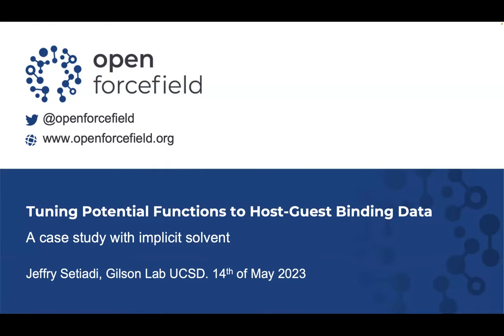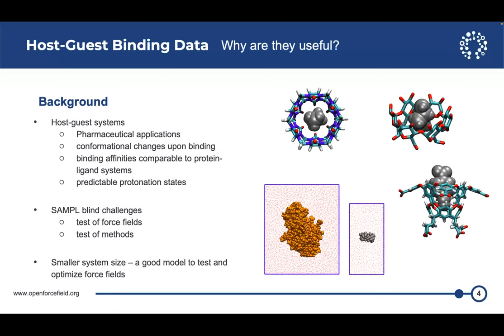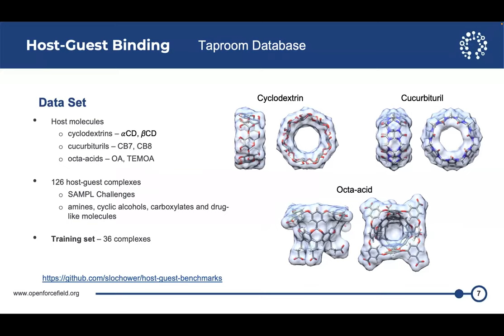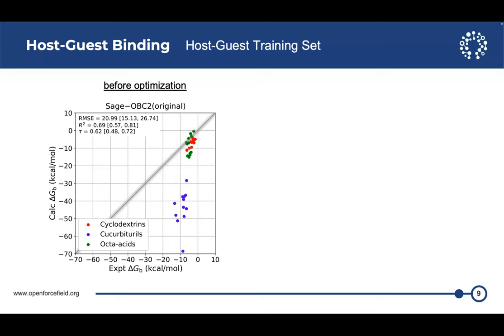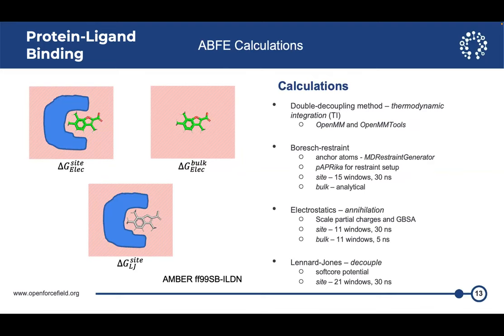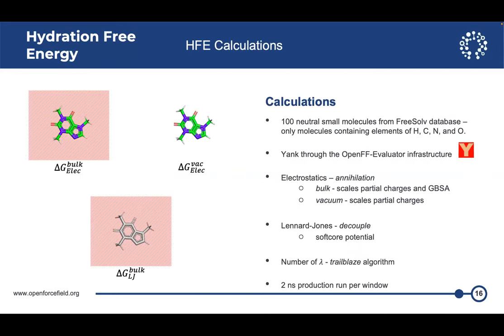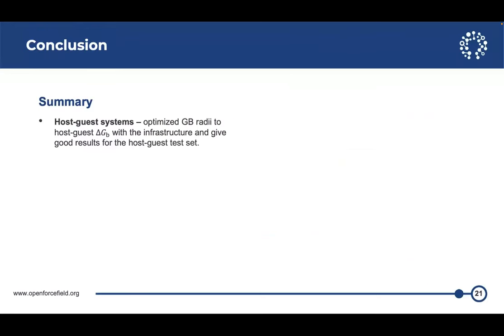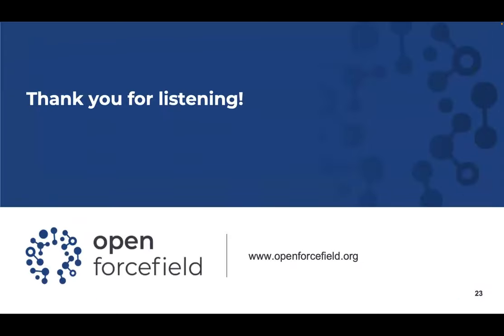2023 OpenFF Annual Meeting - Jeffry Setiadi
Tuning Potential Functions to Host-Guest Binding Data
A case study with implicit solvent

Jeffry Setiadi, Gilson Lab UCSD